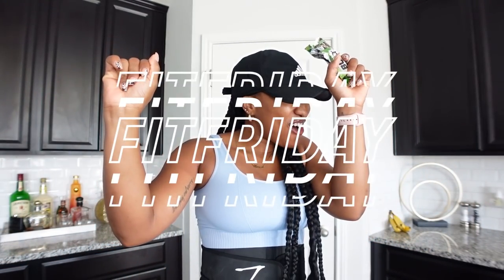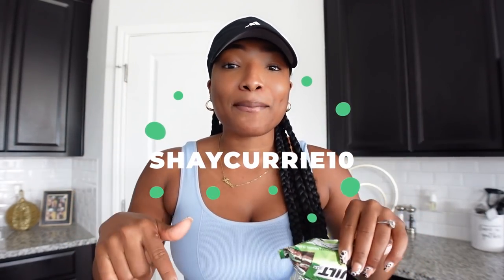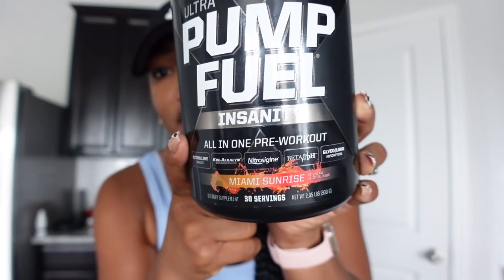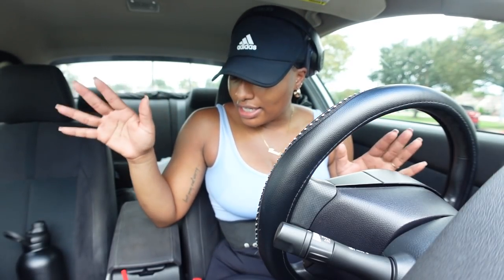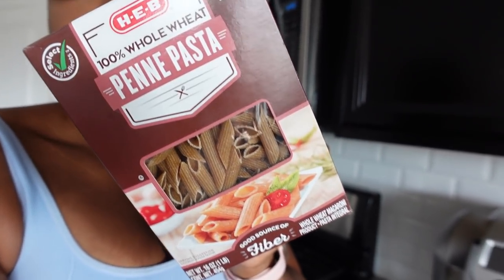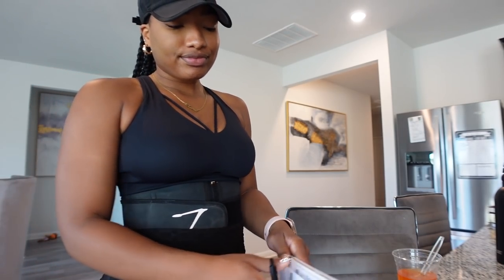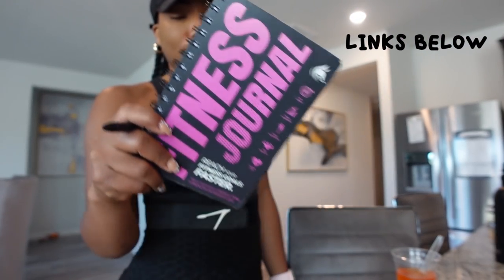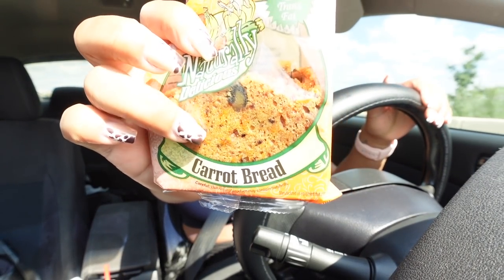VLOG | I tried a new PREWORKOUT & almost passed out 🥵 High PROTEIN/CARB meal for GAINS + Built Bar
HEY SHAYFAM!! WELCOME BACK TO ANOTHER FITFRIDAY VLOG! 💕

♥︎ LINKS TO MY FITOBER21 FITNESS CHALLENGE AND FREE WORKOUT PLANS

■ Fitness Journal
■ Resistance Bands
■ FightTech Ankle Straps
■ Workout Gloves
■ Sweet Sweat Belt
■ Apple Watch Cases

♥︎ ARE YOU STARTING YOUR FITNESS JOURNEY?! CHECK OUT MY VERY FIRST FITFRIDAY VLOG!

♥︎ HAVE ANY VIDEO REQUESTS?! LEAVE THEM DOWN BELOW IN THE COMMENTS!

TURN ON YOUR POST NOTIFICATIONS SO THAT YOU’LL BE NOTIFIED WHENEVER I UPLOAD AND NEVER MISS A VIDEO!

♥︎ AS ALWAYS, THANK YOU SO MUCH FOR THE SUPPORT AND LOVE Y’ALL ALWAYS SHOW ME! I REALLY REALLY APPRECIATE IT! Y’ALL LITERALLY ARE THE BEST! I LOVE YALL FORREAL!